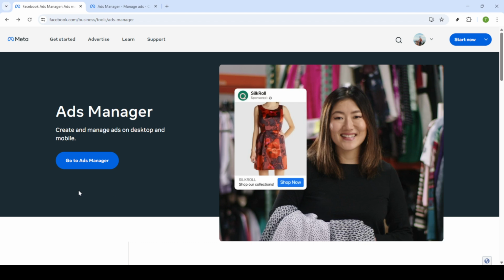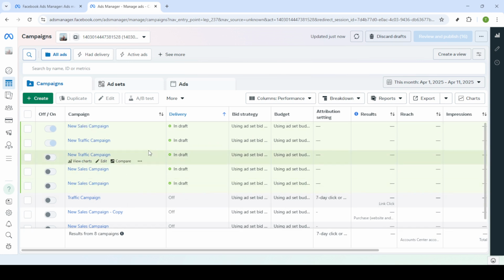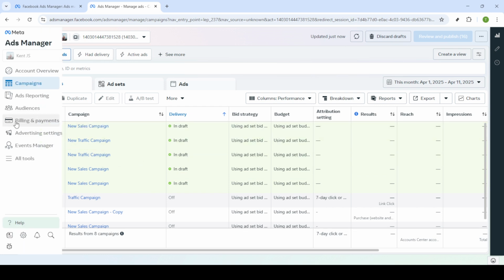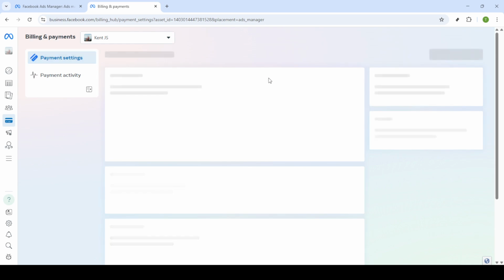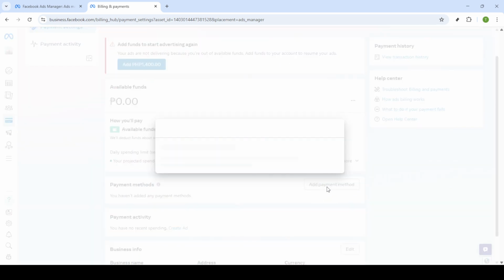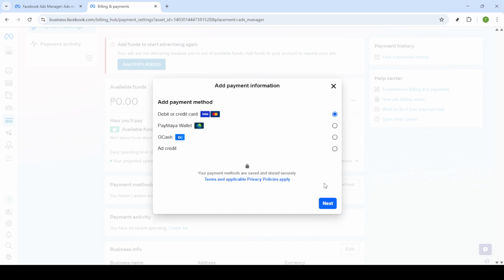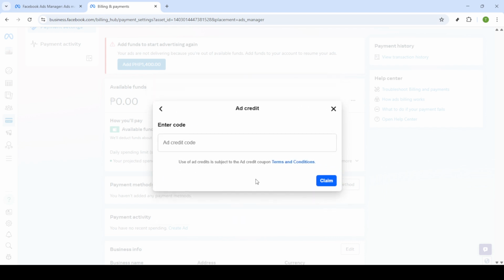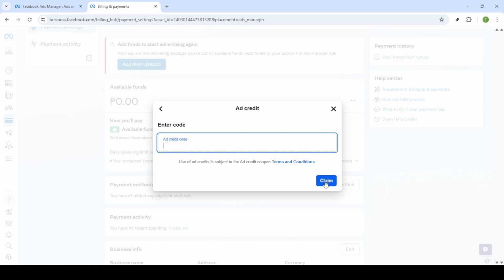How to Apply Facebook Ads Coupon Voucher [2025 Full Guide]